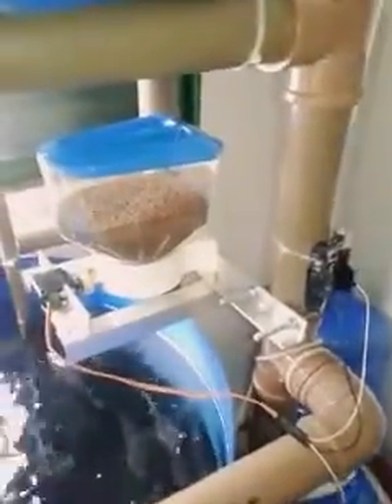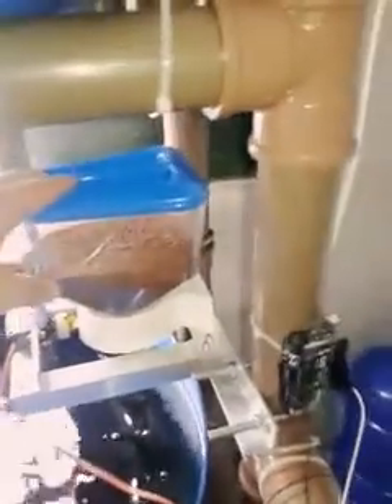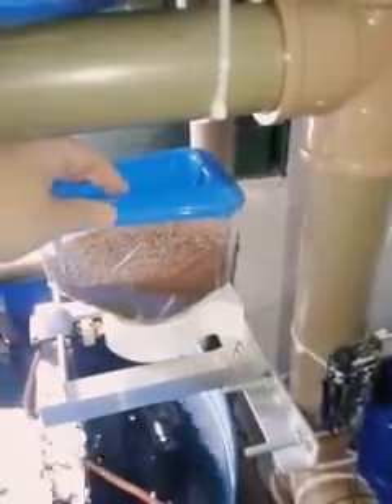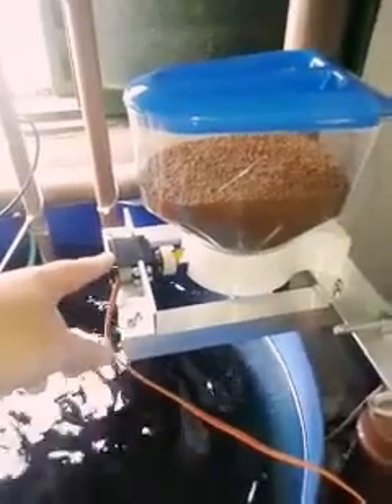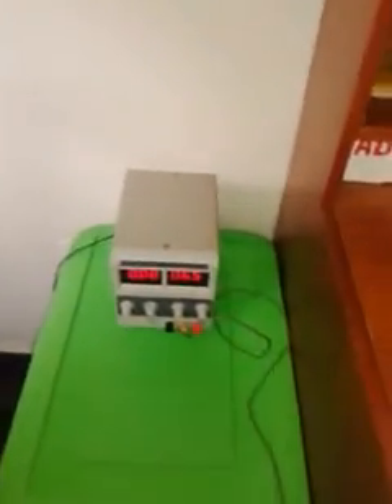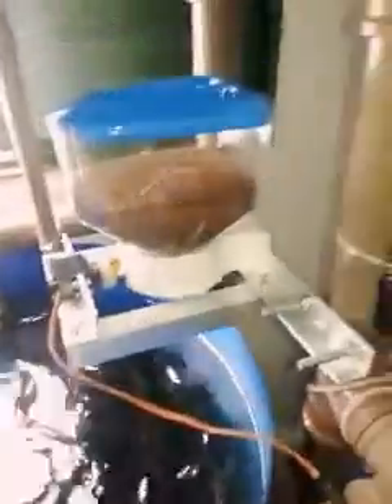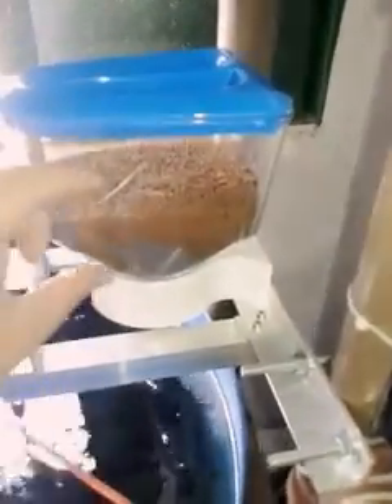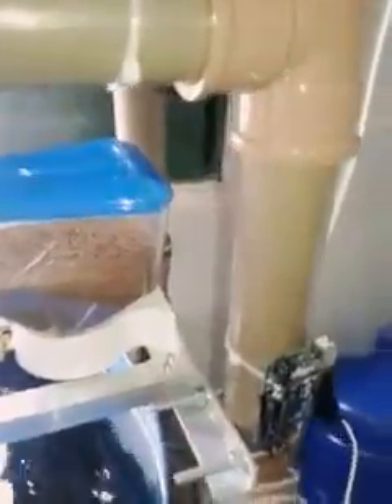Automatic Feeder For Aquaponics System Tilapia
Atomatic system for feeding tilapia